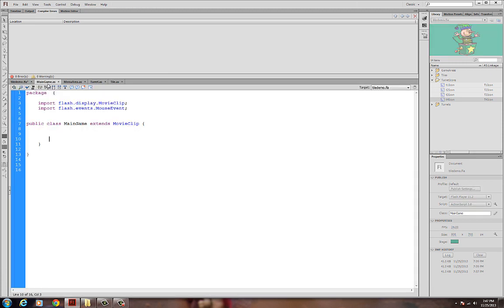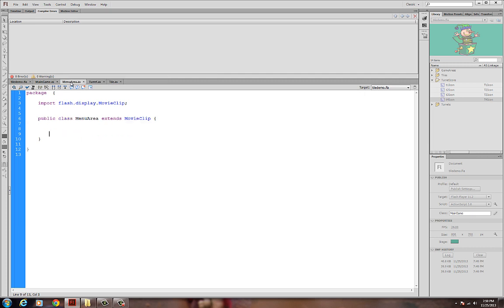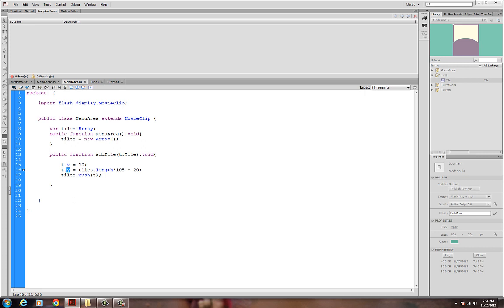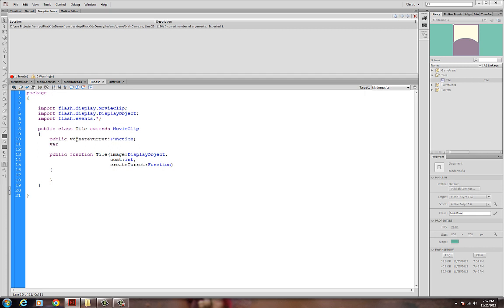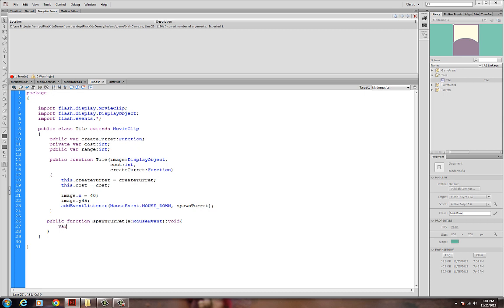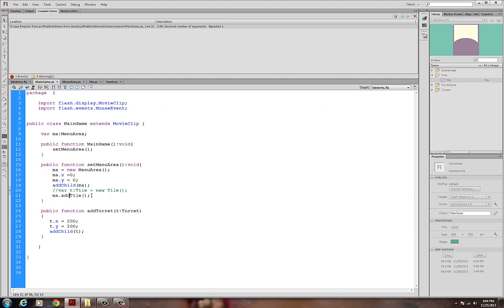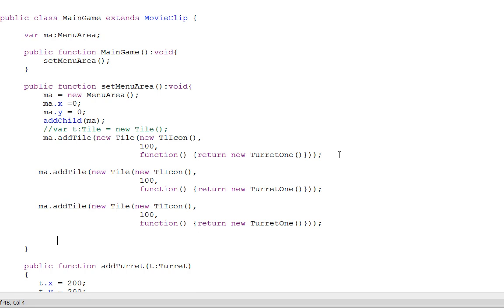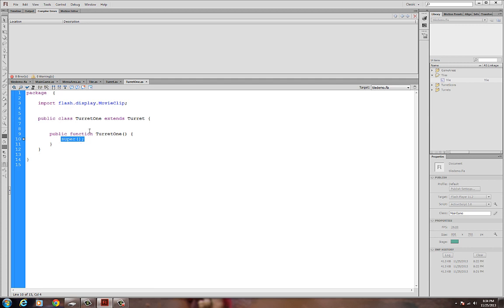8A PhatKids Lesson Eight A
In this mini-Project, we set up our menu area with turret icons.  When we click the turret Icon, we will have a turret appear on the play area